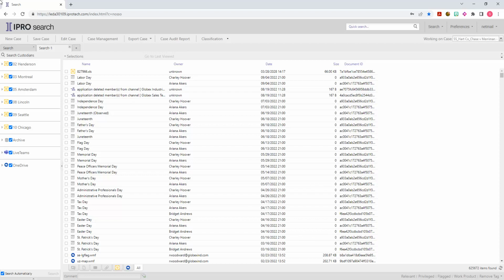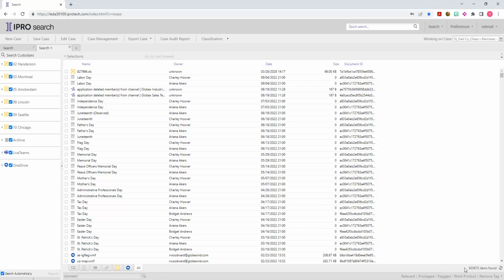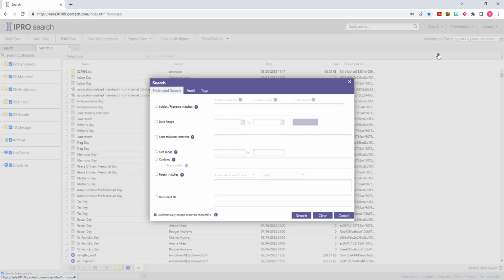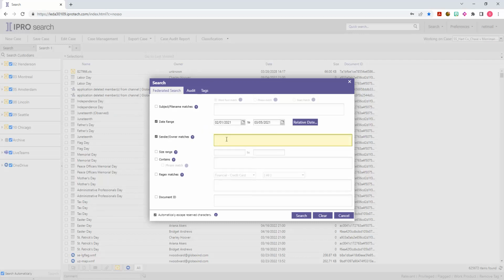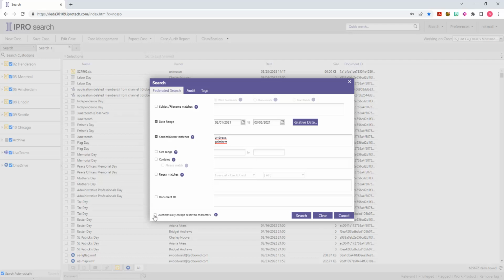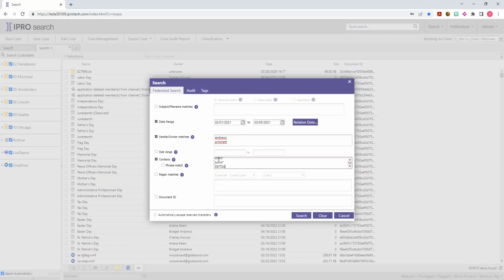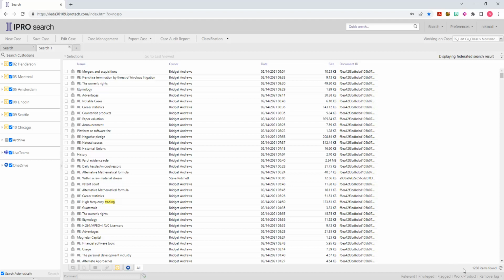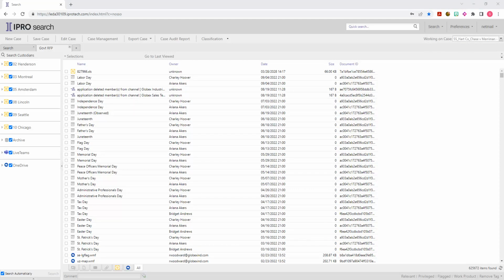IPRO | Live EDA - Federated Search Standalone